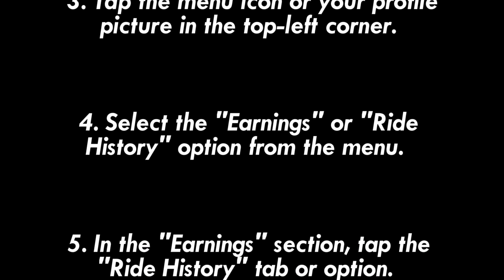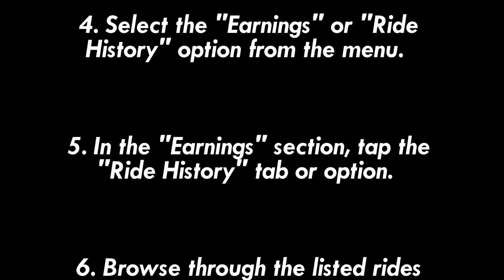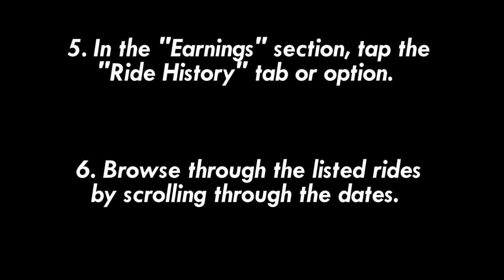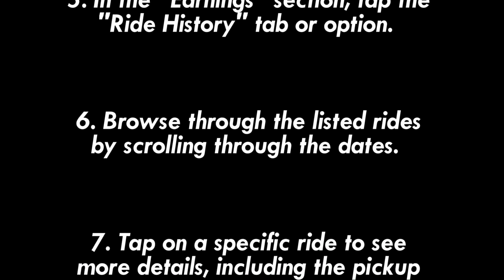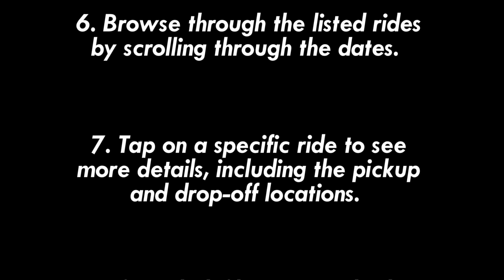How to Find Ride History on Lyft Driver App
If You are Looking for a Video on how to find ride history on lyft driver app or how to view ride history on lyft driver app, here it is. In this Video I Will Guide You on how to check ride history on lyft driver app. Be Sure to Watch the Video Through the Very End. You Will Easily Learn how to access ride details on the lyft driver app. Thanks